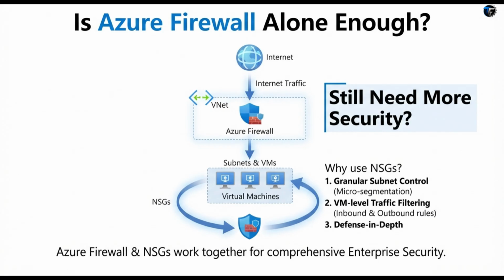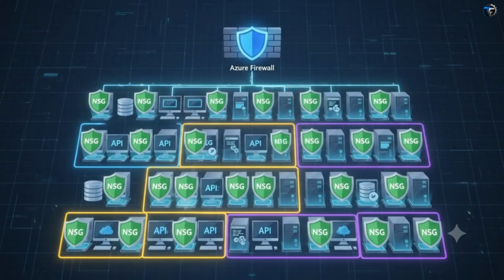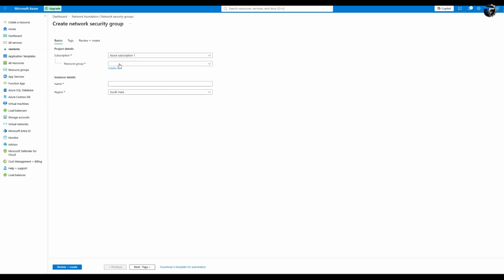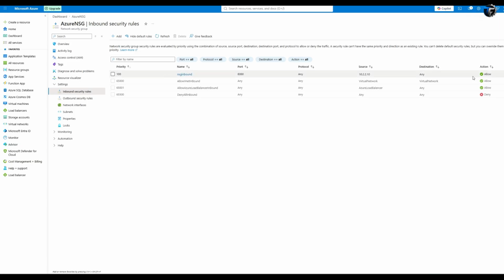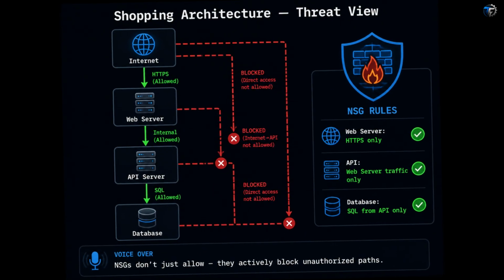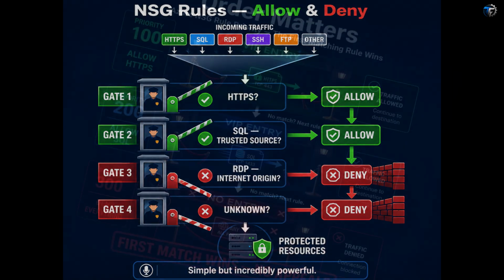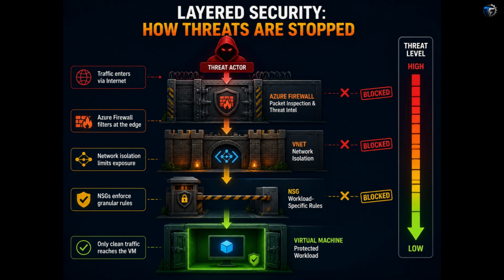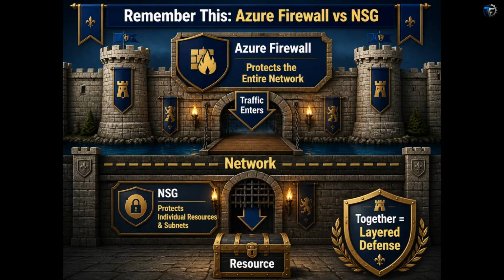Azure Network Security Group (NSG) - Azure Firewall vs NSG | When Should You Use Which?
🛡️ Azure Network Security Group (NSG) Explained | NSG vs Azure Firewall | Azure Networking Tutorial

Welcome to Episode 13 of the Azure Cloud Solution Architect Masterclass by The Tech Mechanic!

Have you ever wondered:

👉 What is an Azure Network Security Group (NSG)?

👉 Why do enterprises use NSGs even when they already have Azure Firewall?

👉 What is the difference between Azure Firewall and NSG?

👉 How do Azure architects secure Virtual Machines, Subnets, and Applications?

In this beginner-friendly video, we'll explain Azure Network Security Groups (NSGs) from scratch using simple analogies, shopping application architecture, banking systems, and real-world enterprise examples.

You'll learn how NSGs provide fine-grained network security, how Inbound and Outbound Rules work, how Rule Priority is evaluated, and why Azure Firewall and NSGs are used together in enterprise environments.

Whether you're preparing for AZ-104, AZ-305, Azure interviews, or want to become a professional Azure Solution Architect, this is one of the most important Azure networking concepts you need to master.

✅ What is Azure Network Security Group (NSG)?

✅ Why NSGs are needed

✅ Inbound Rules

✅ Outbound Rules

✅ NSG Rule Priority

✅ Subnet vs Network Interface Association

✅ Azure Firewall vs NSG

✅ Shopping Application Example

✅ Banking Enterprise Example

✅ Enterprise Network Security Architecture

✅ Best Practices for Azure Architects

✔️ Azure Beginners

✔️ Azure Developers

✔️ Azure Administrators

✔️ Cloud Engineers

✔️ Network Engineers

✔️ DevOps Engineers

✔️ Security Engineers

✔️ Solution Architects

✔️ Enterprise Architects

✔️ AZ-104 Aspirants

✔️ AZ-305 Aspirants

✔️ Anyone interested in Azure Networking and Cloud Security

This complete masterclass covers:

☁️ Cloud Computing

🖥️ Azure Portal

💳 Azure Subscriptions

🔐 Azure RBAC

🔑 Managed Identity

🔥 Azure Firewall

🛡️ Azure Network Security Groups (NSG)

🌐 Azure Networking

💻 Azure Compute

💾 Azure Storage

🗄️ Azure Databases

🤖 Azure AI

🏗️ Real Enterprise Azure Case Studies

Our mission is to help you understand Azure like a real Solution Architect, not just prepare for Azure certification exams.